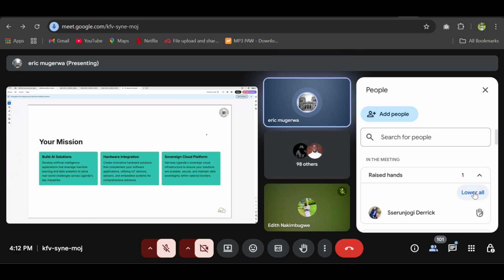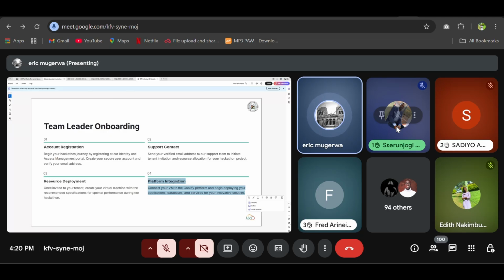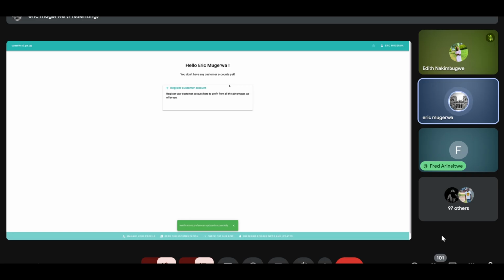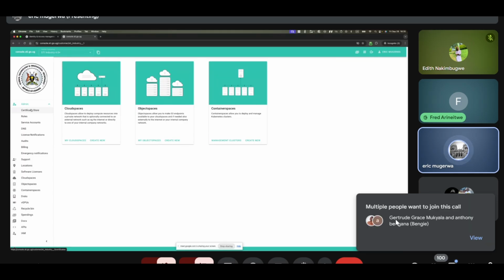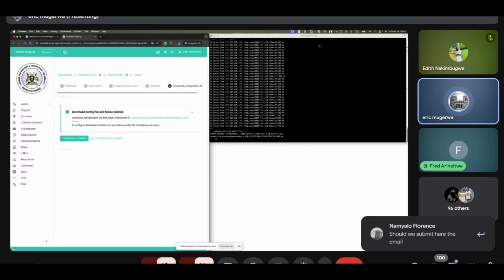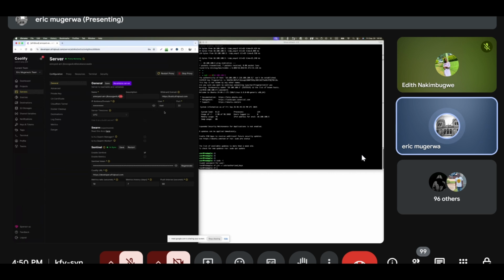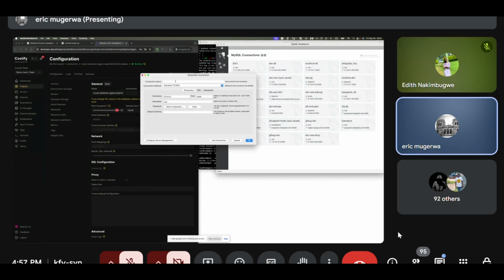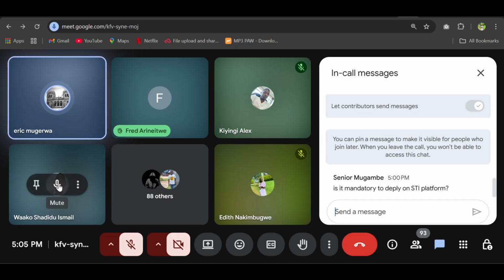🚀 First session of the Industry 4.0+ Hackathon mentorship series! ABQ Cloud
🚀 First session of the Industry 4.0+ Hackathon mentorship series!

In this presentation, we introduce the ABQ Cloud Portal and show how to deploy infrastructure step by step. 🌍💡

This session equips teams with the foundation to build innovative solutions on Uganda’s Sovereign Cloud as part of the Hackathon journey.